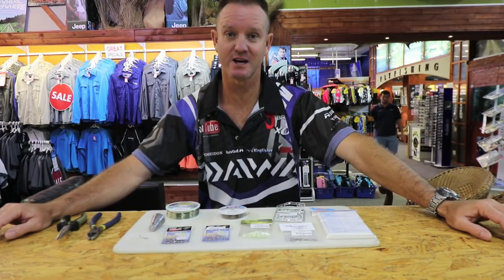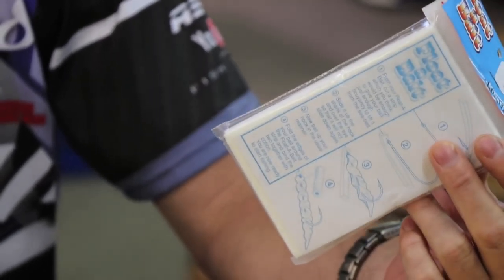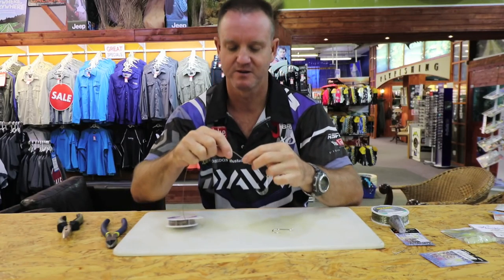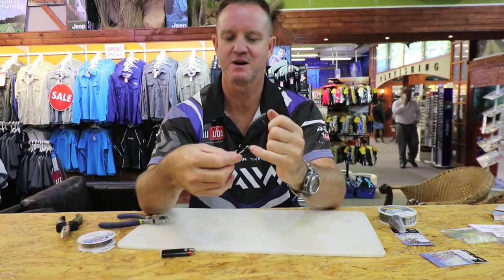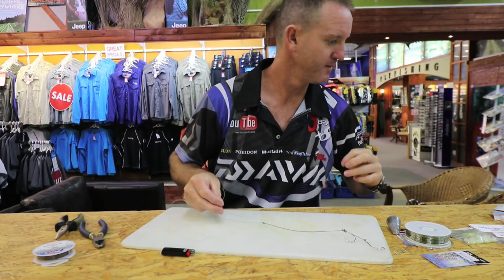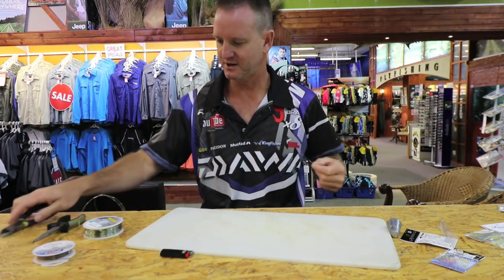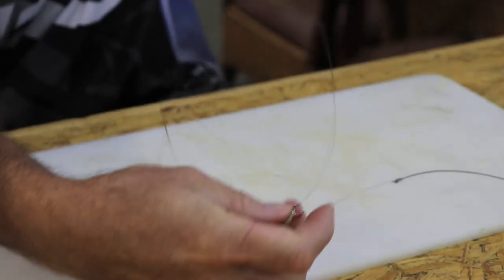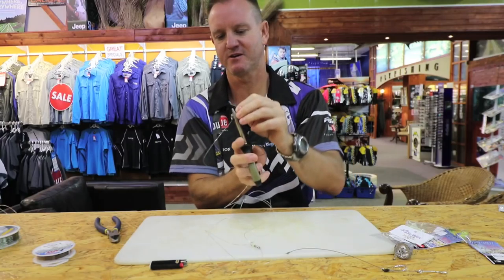ASFN 2018 TRACES - Trace for catching Scalloped Hammerhead